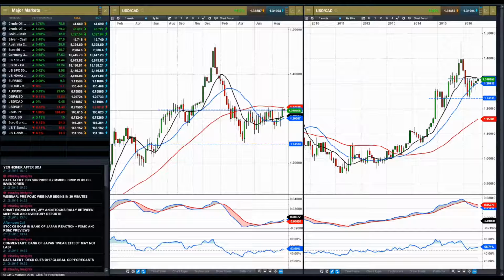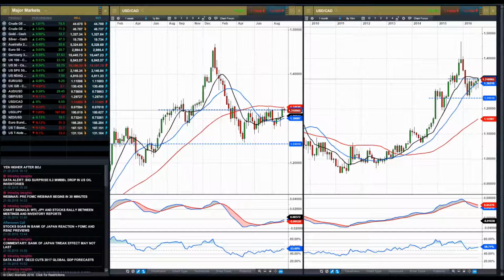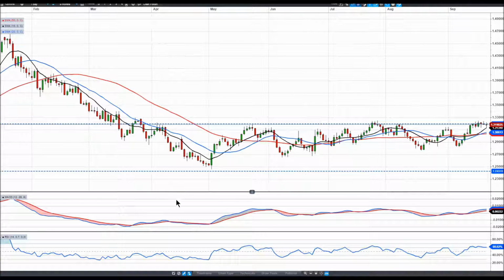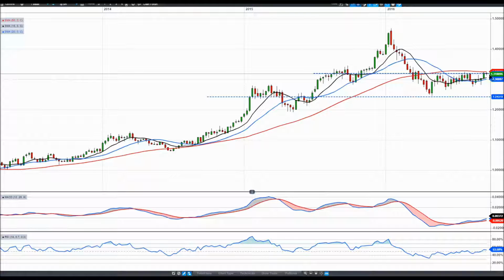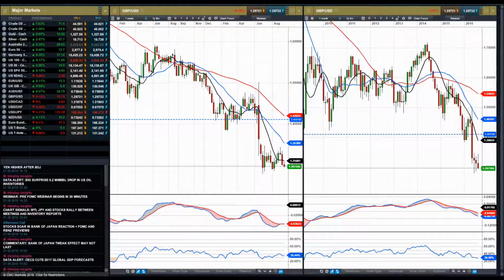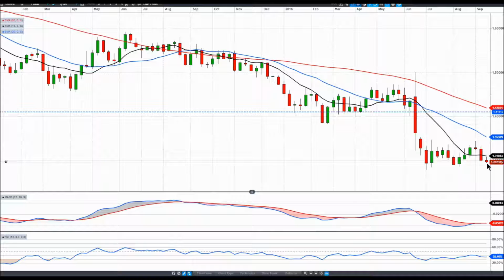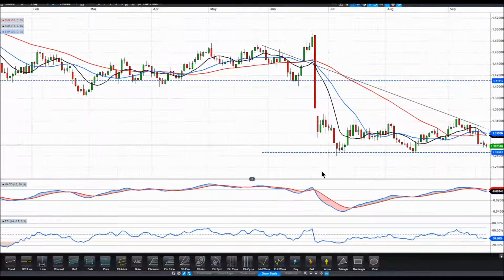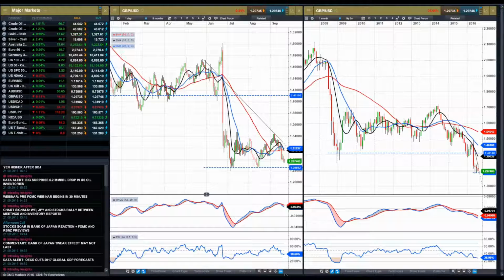Trade with Precision - 23092016 - USD/CAD and GBP/USD